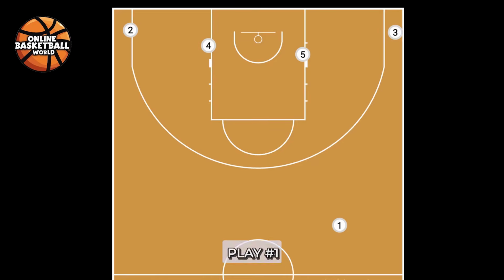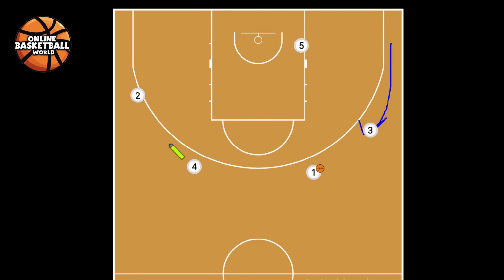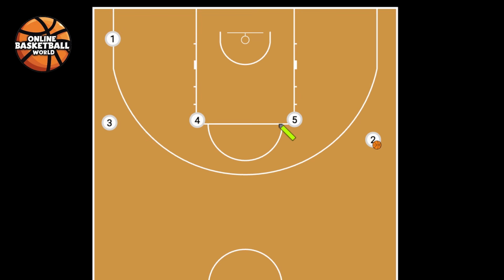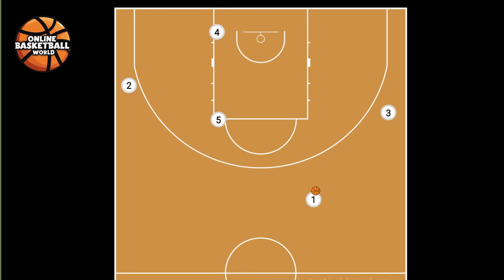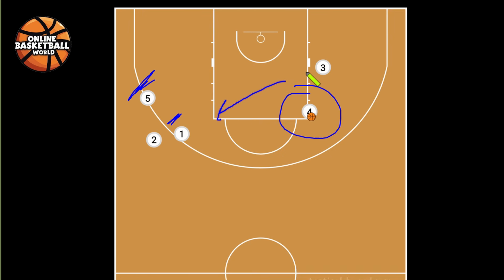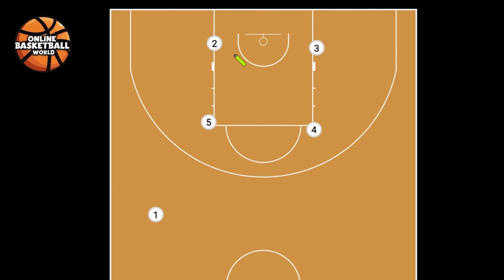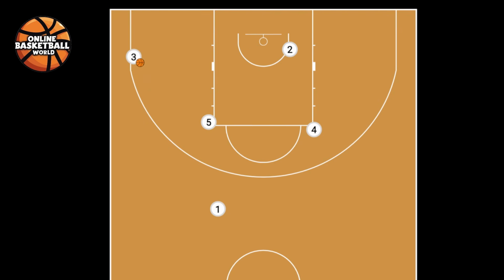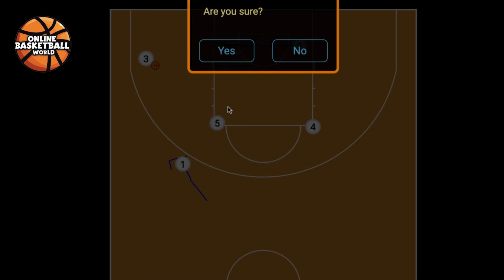Easy Offensive Basketball Plays!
Need a score right now? Whether you need to beat the buzzer or simply want a quick, high-percentage basket, having a handful of Quick-Hit Offensive Plays is essential for every coach.

In this video, we focus on three ultra-fast plays designed to be executed in under five seconds! These plays are simple to teach, require minimal setup, and are perfect for:

We break down the formations, the key screens, and the scoring options for each play. Learn how to confuse the defense and create open looks with minimal time on the clock. These plays are all about maximum efficiency and speed!